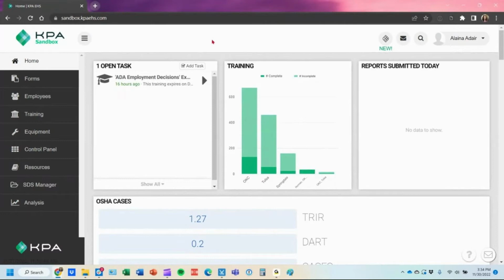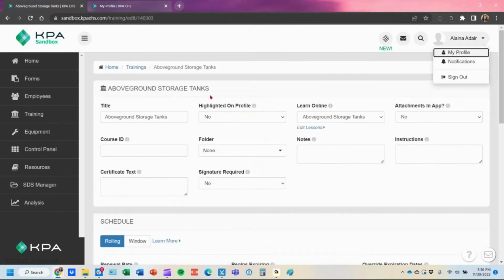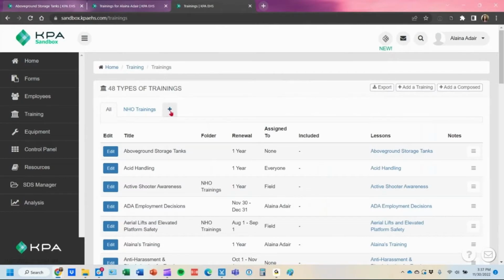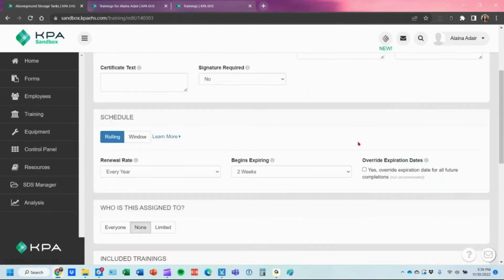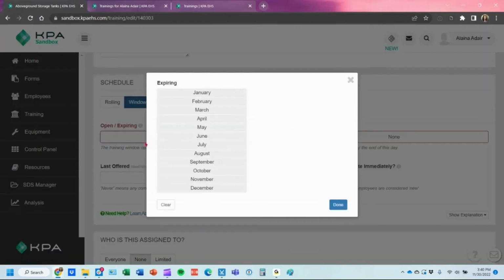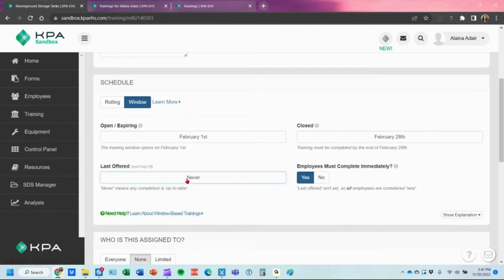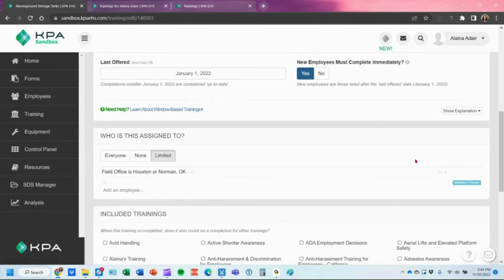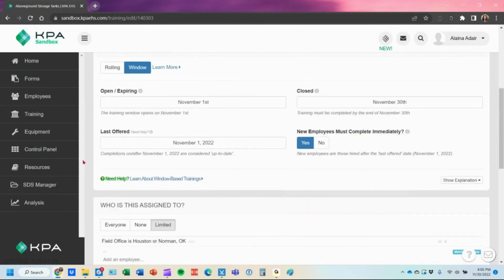Scheduling and Assigning Trainings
Scheduling and Assigning Trainings within KPA EHS